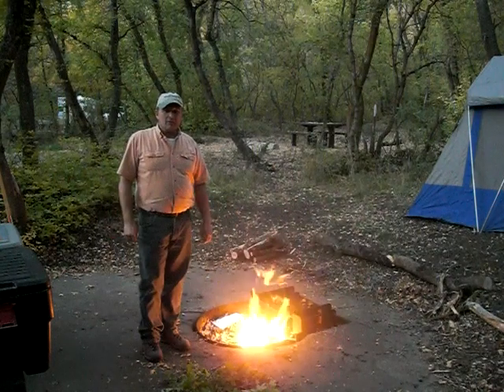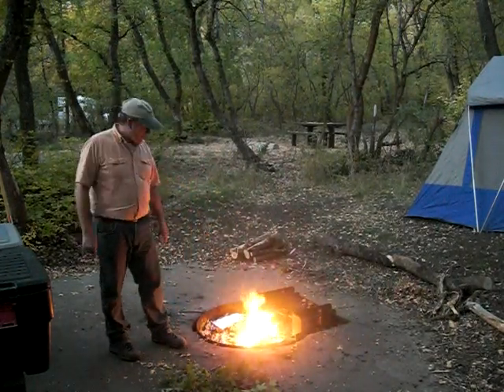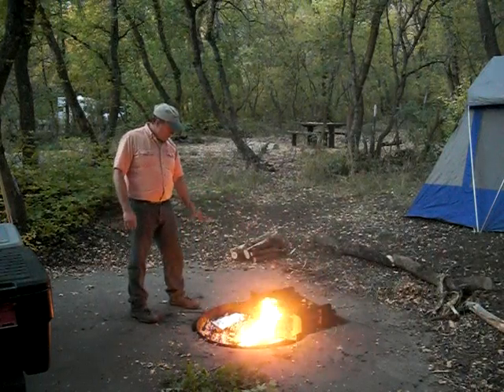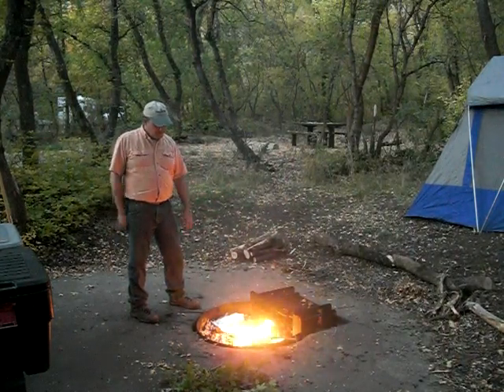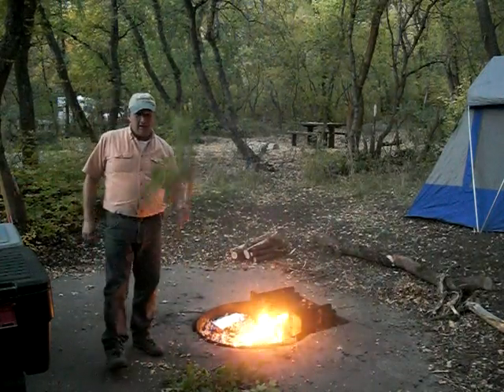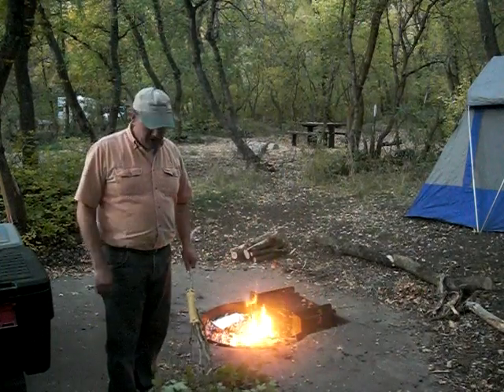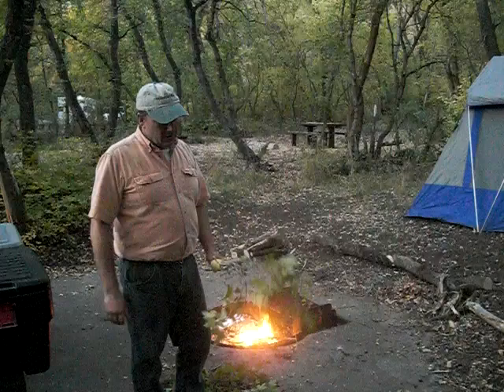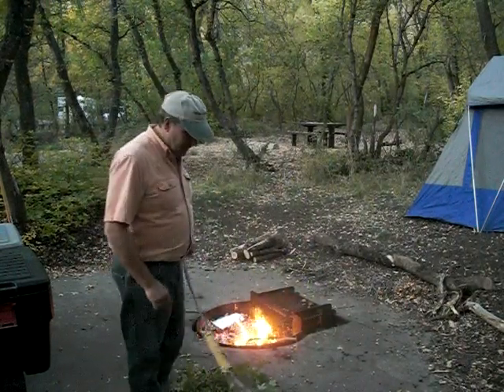Cleaning Up Camp - Make a Broom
You know you have too much time on your hands when you can be Martha Stewart and make a broom.